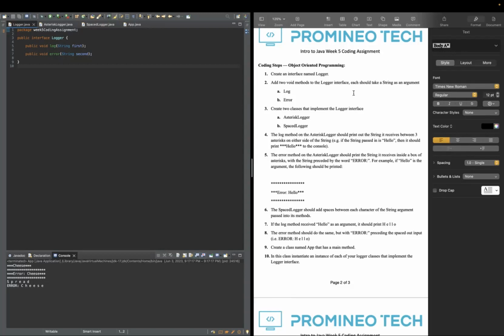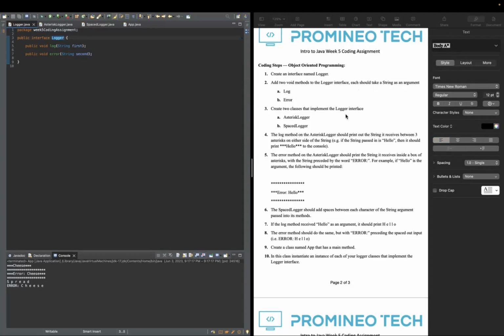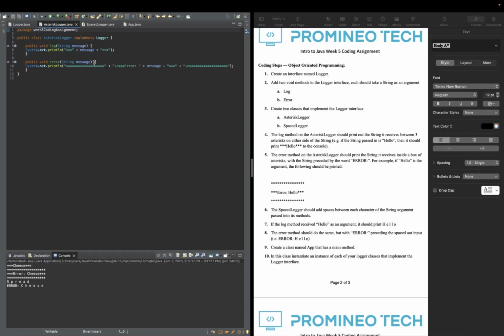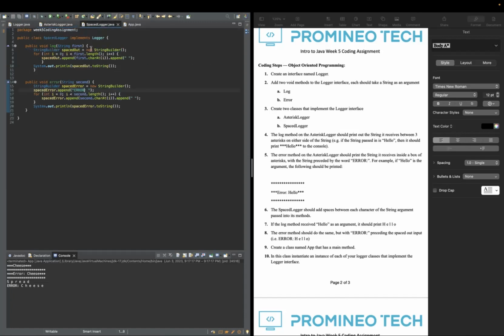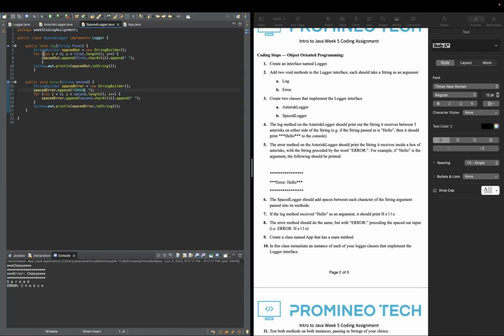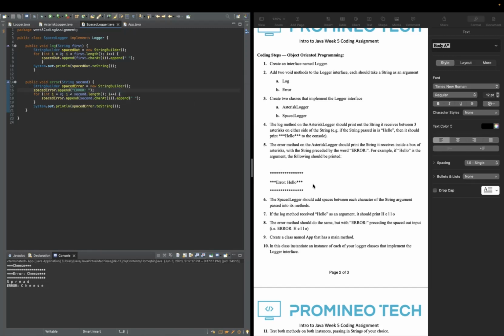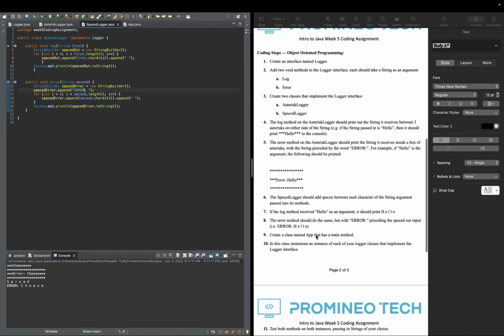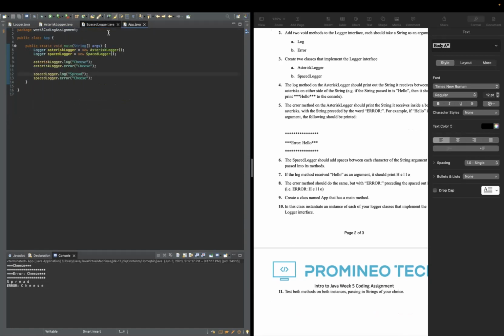Week 5 Coding Assignment